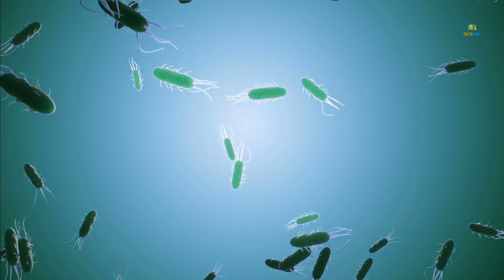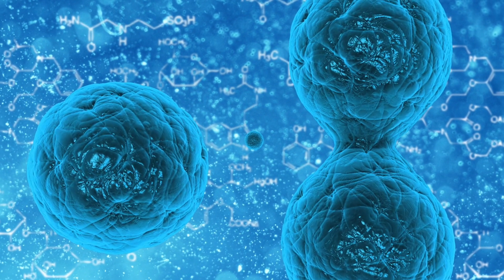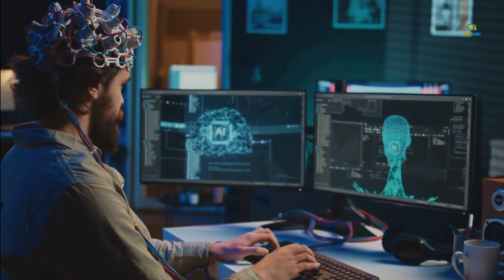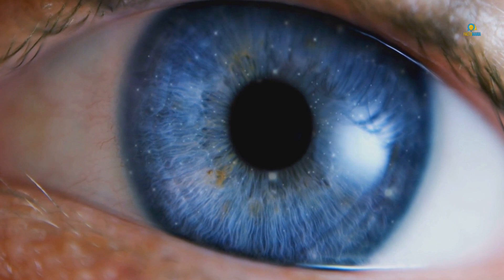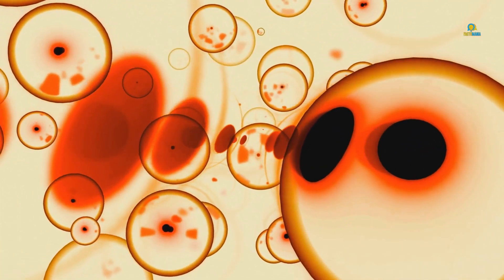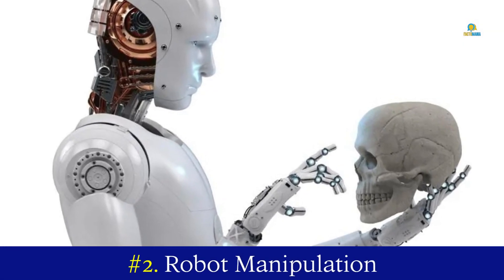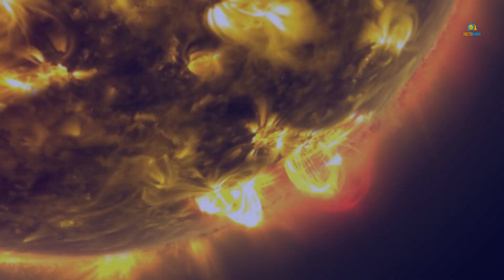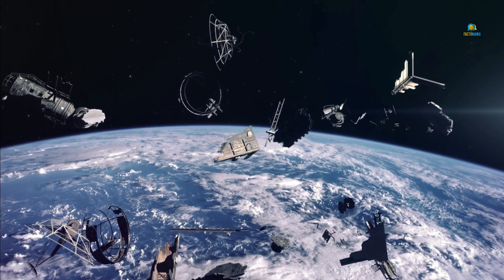5 Predictions About the Future That Are Truly Terrifying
No one knows what the future holds, some have plans, others already work to develop new and improved technology, but the future can be scary and in this video we share with you X predictions about the future that are truly terrifying.

What if anyone could create a global pandemic? What if we lose all our satellites? What if robots will be able to easily manipulate us?

All these predictions about the future are real and can happen. These scenarios are scary, but if we know about them and can predict them, we can also be prepared for them and plan and construct our lives peacefully.

Want to share your own thoughts and predictions about the future? Comment and let's talk about it.